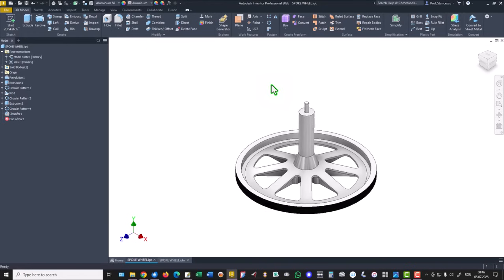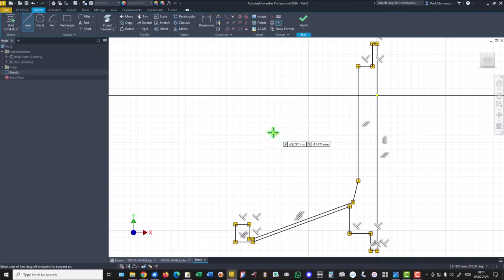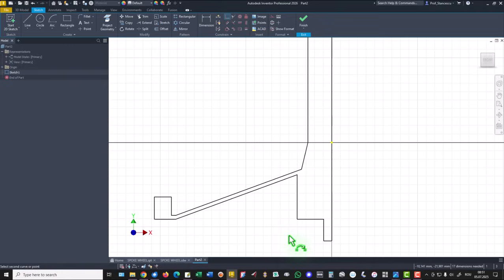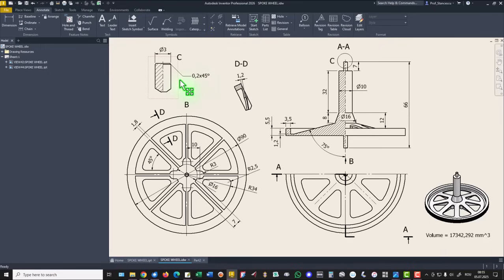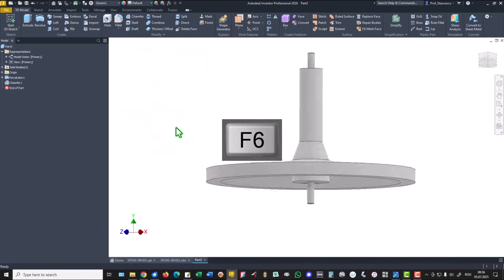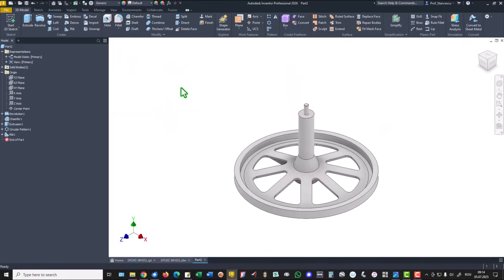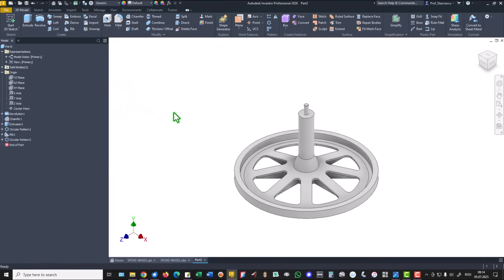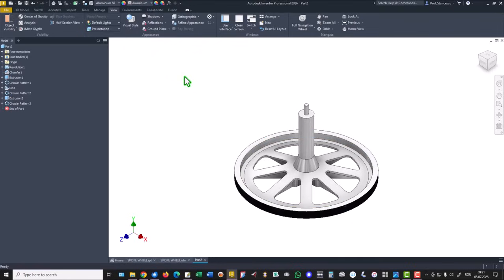Tutorial Inventor - 615 SPOKE WHEEL